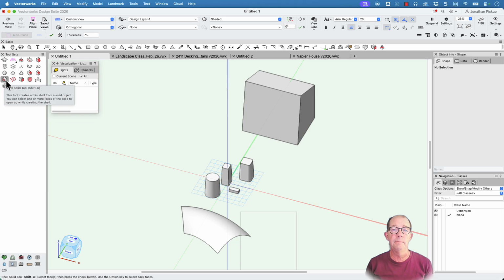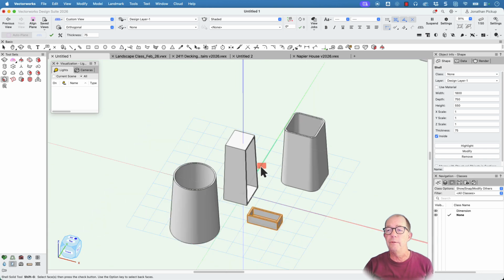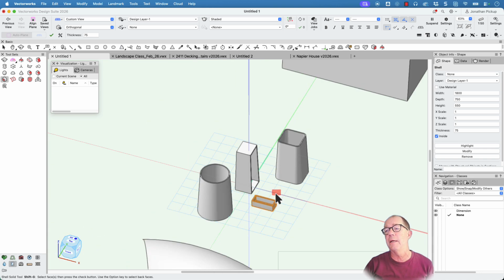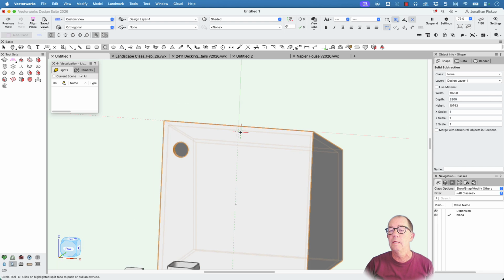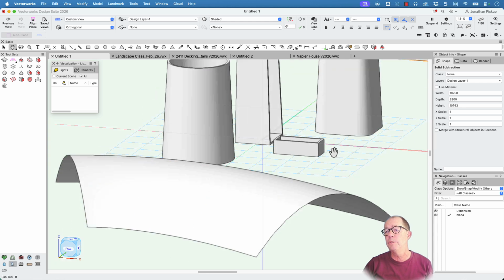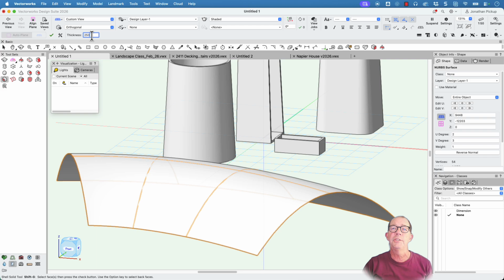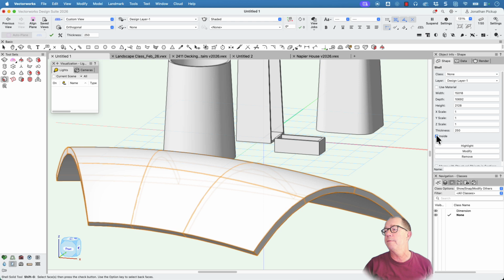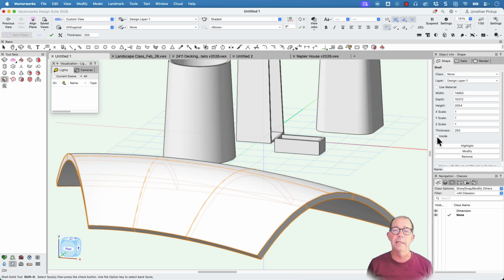How to use the Shell Solid tool